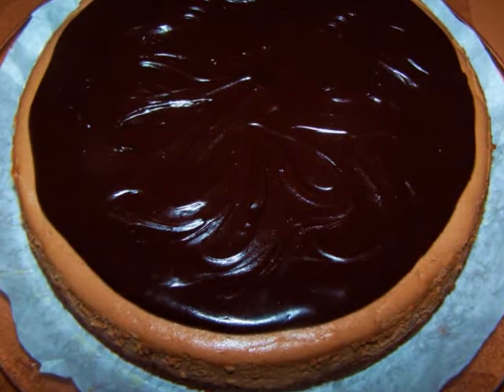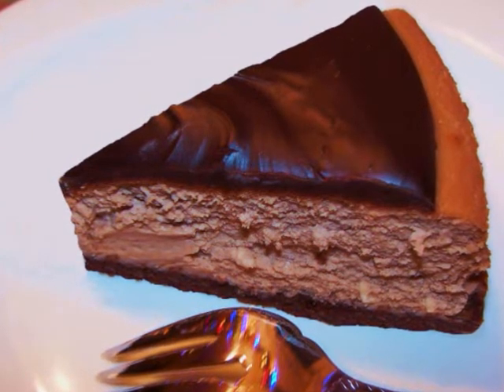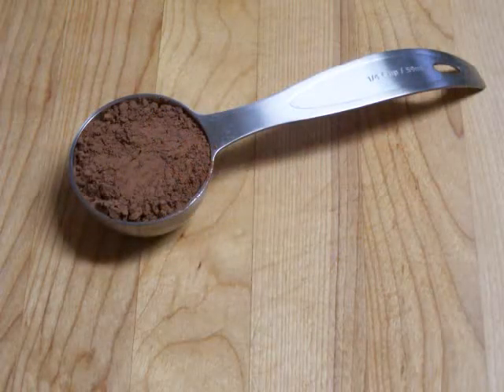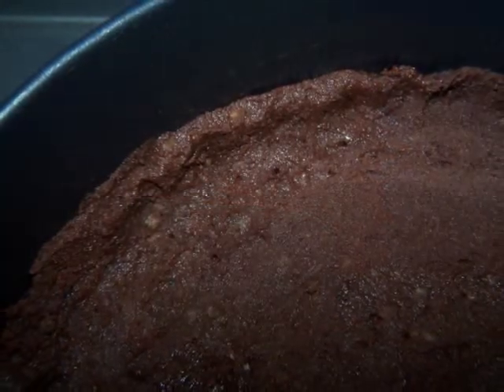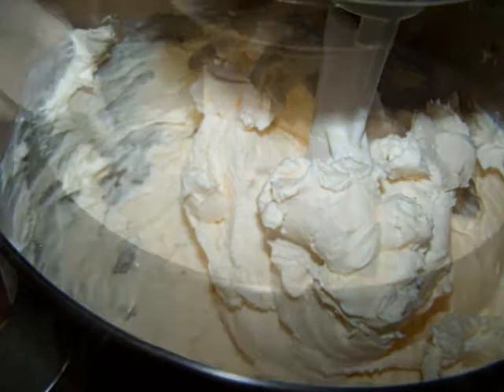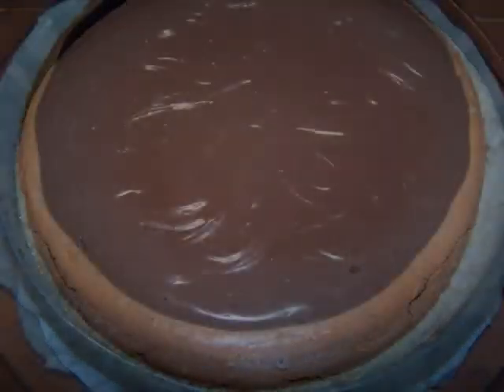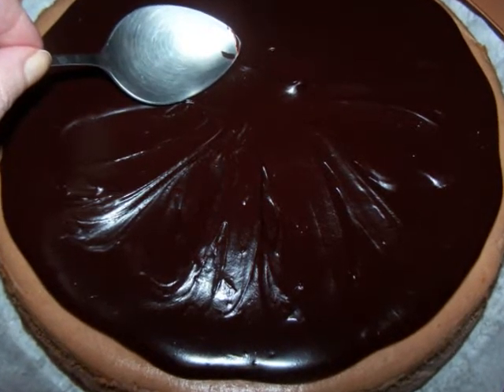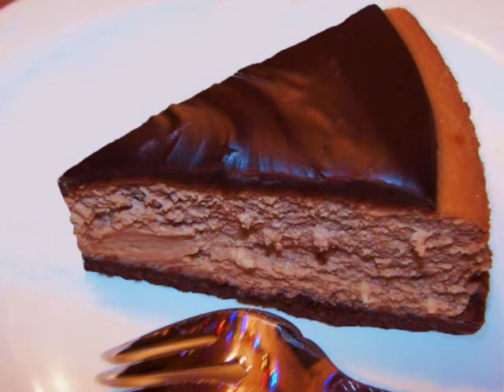Bailey's Irish Cream Chocolate Cheesecake - gluten free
To print this recipe or for more of my gluten free recipes visit the EZGlutenFree blog

The following information was copied and pasted from the Bailey's

Gluten:
The ingredients used in Baileys are Gluten free. On the basis of this and to the best of our knowledge there are no traces of Gluten in Baileys. As we are not qualified to give medical advice persons requiring a Gluten free diet should consult their medical adviser before consuming Baileys.

Recipe Ingredients list :

Ingredients for the Crust
1 cup gluten free flour blend
¼ cup cocoa
½ cup walnuts pulverized
¼ tsp cinnamon
1 stick butter
½ cup sugar

Ingredients for the Cheesecake
5 packages of Philadelphia Cream Cheese, 40oz
1 cup of sugar
1/3 cup cocoa
1/2 cup Bailey's Irish cream
1 teaspoon of vanilla
1 cup sour cream
4 eggs

Ingredients for the Topping
4 oz baileys or heavy cream
6 oz dark chocolate